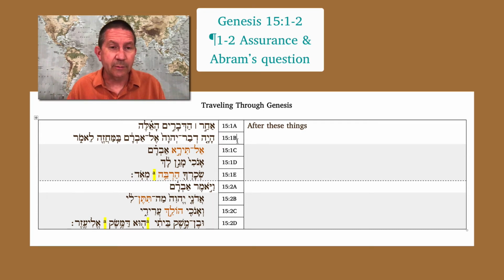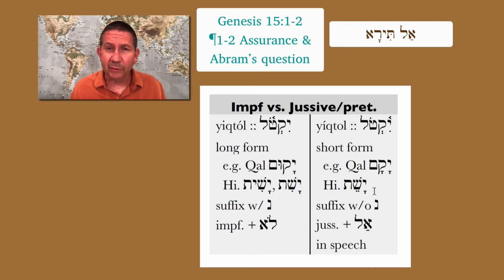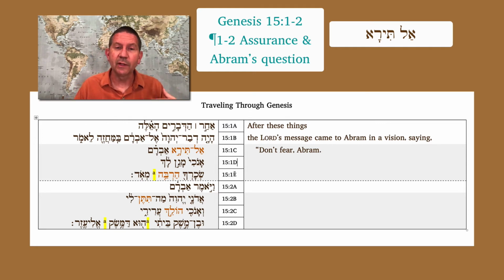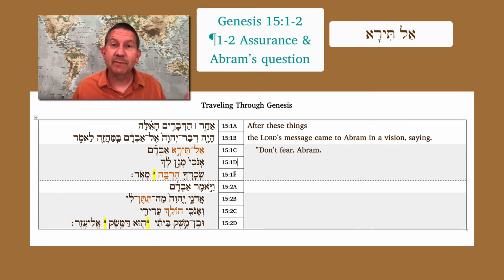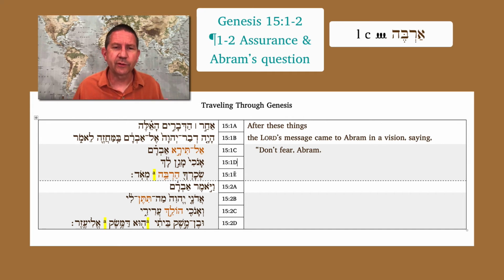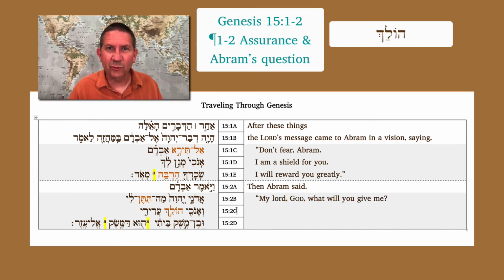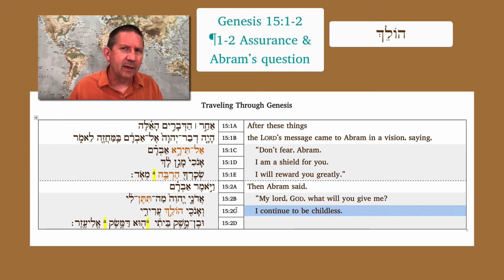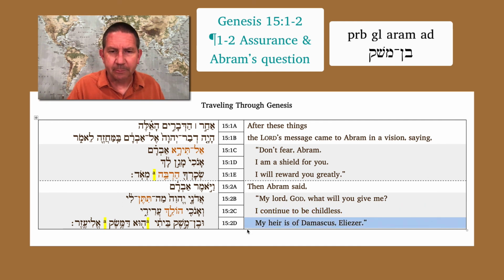Genesis 15:1-2 (Hebrew Practice); Do not fear the jussive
A daily dose of Hebrew practice. Taking the text in paragraphs, we review forms, look at structure, and do some general interpretation and reflection.
These two paragraphs begin episode 5 of the stories of Abram. Abram questions God’s assurance.
We also do a quick differentiation of the imperfect and jussive.